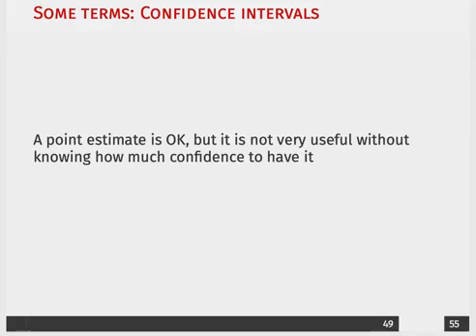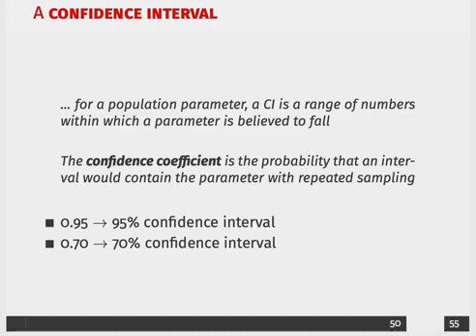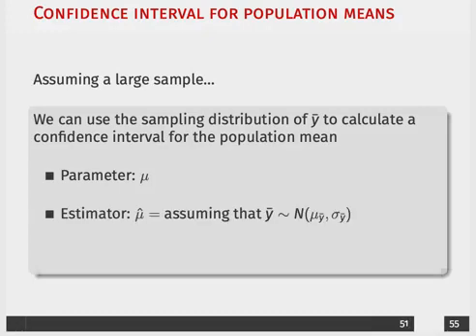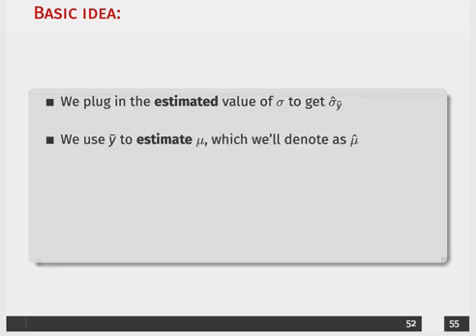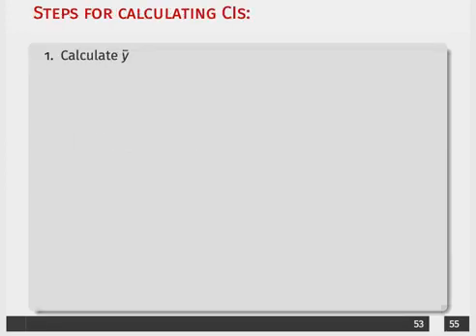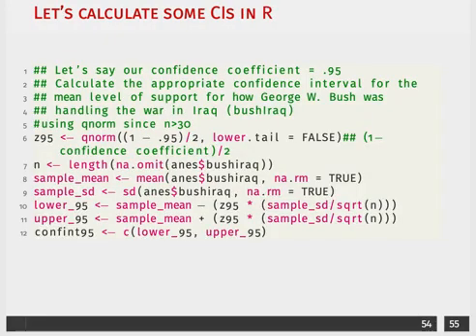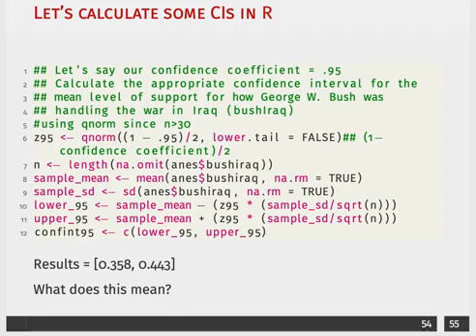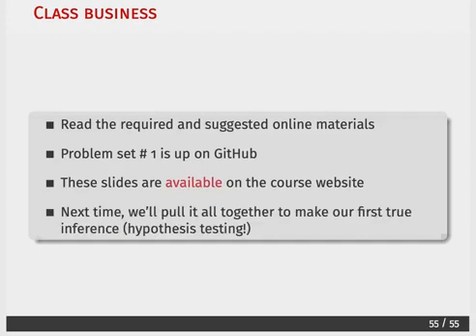Week 1, Lecture 2, Part 9: Confidence Intervals